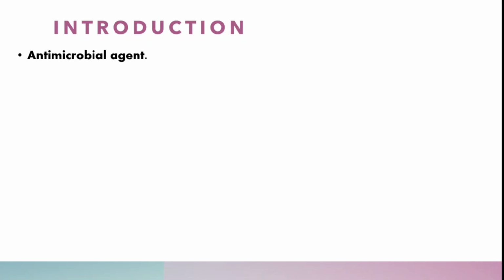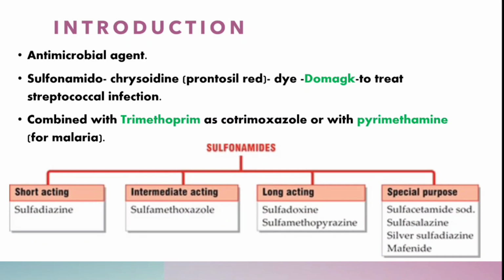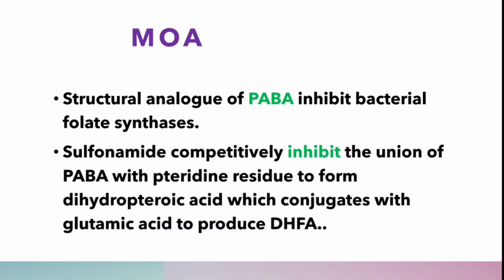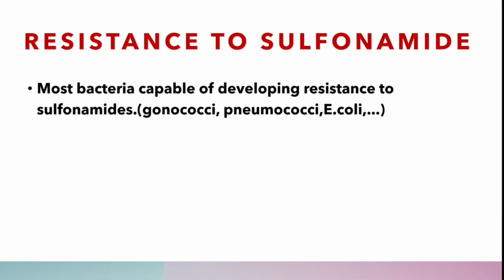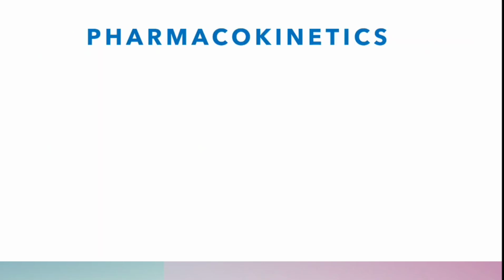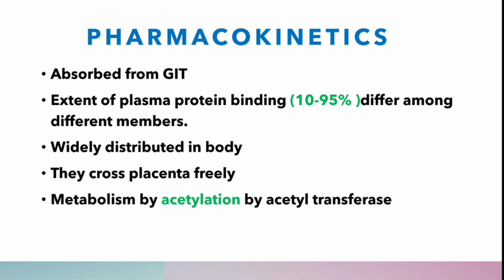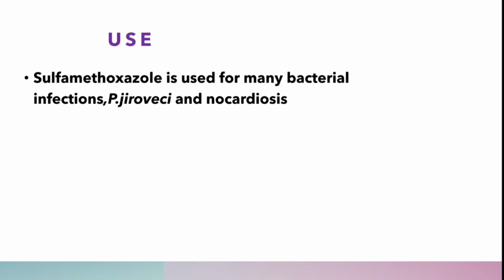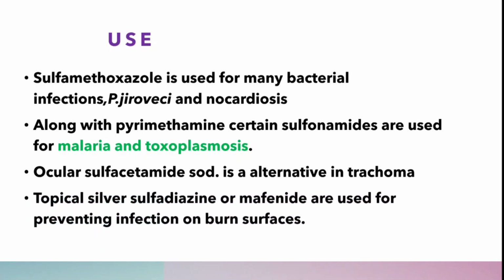Sulfonamides/classification/mechanism/pharmacokinetics/adverse effects/uses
Hello friends..

Here are some points about the pharmacological aspects of sulfonamides. It's classification, mechanism of action, pharmacokinetics, adverse effects, uses,etc.
 It's a topic comes under Bpharm 6th semester pharmacology.

0:00 introduction
1:32 mechanism of action
2:18 resistance of sulfonamides
3:10 pharmacokinetics
4:20 adverse effects
4:41 uses